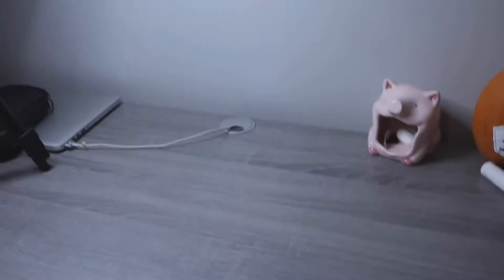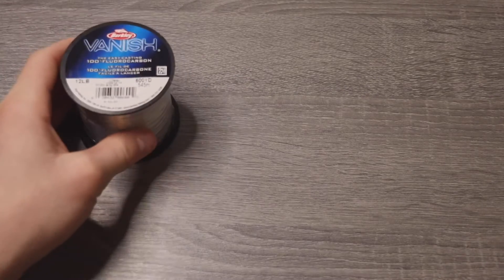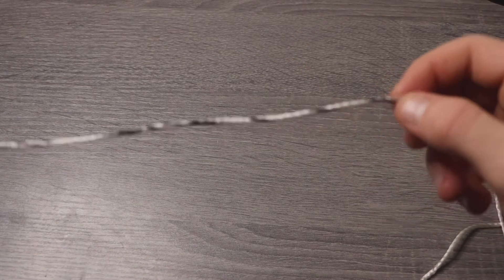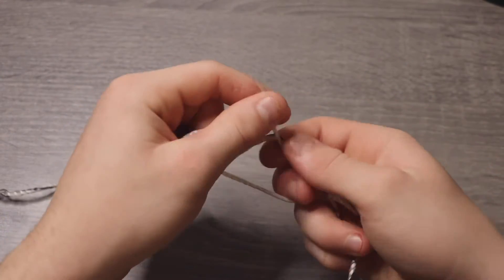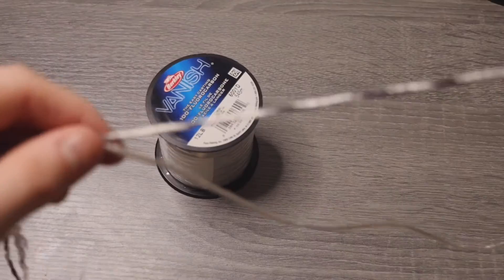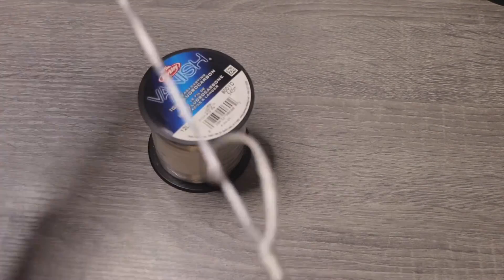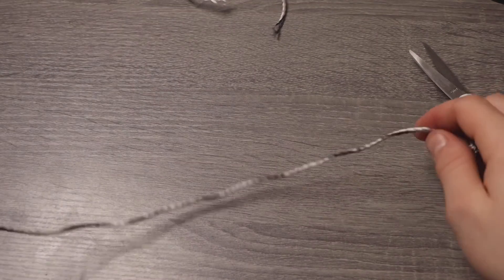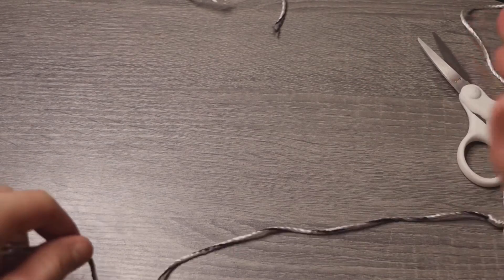How to tie a double uni knot (how to connect a leader to main line)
I hope you enjoyed this and understood my steps I did, I've never done a tutorial video like this, let me know how I did, thanks!

Main line

Leader line